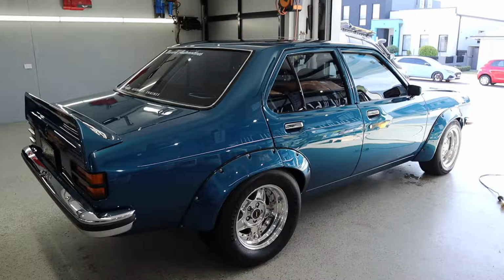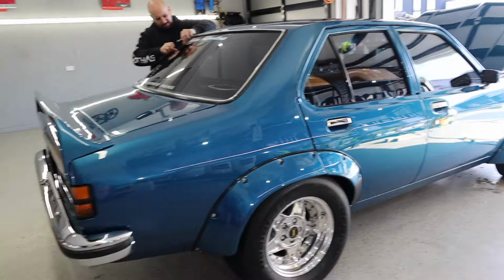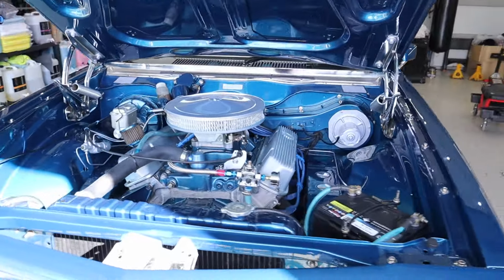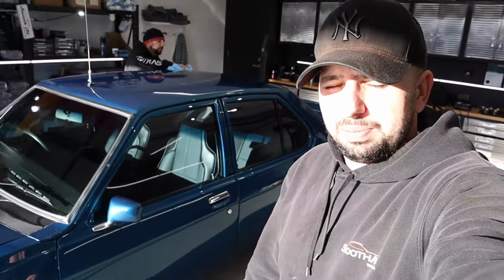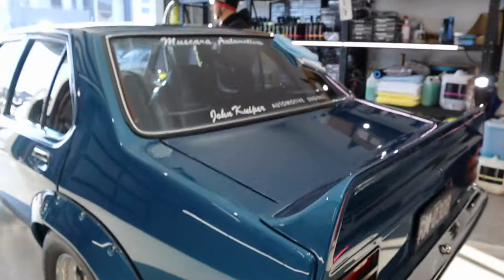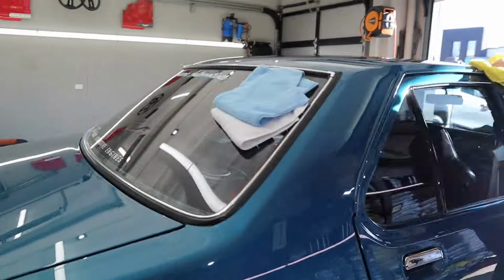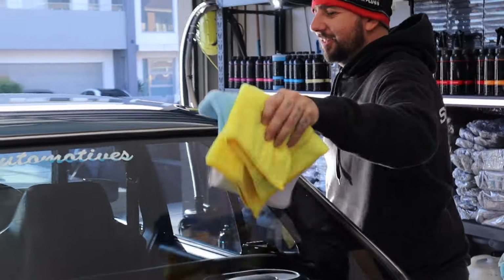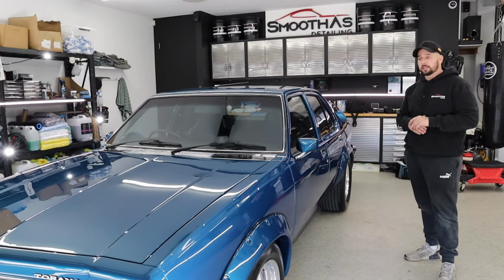1977 Holden Torana // Paint Corrected & Ceramic Coated // Immaculate!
We love our Old Schools Aussie muscles especially when they have a story to go with them.

Glad to be apart of this vehicles History & making it look the way it deserves.